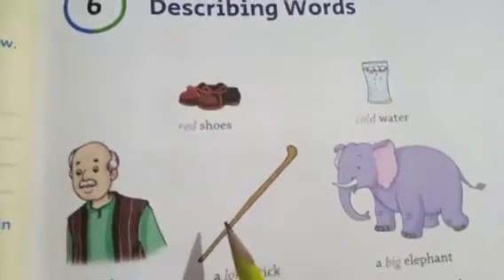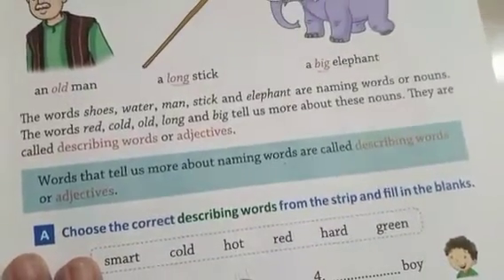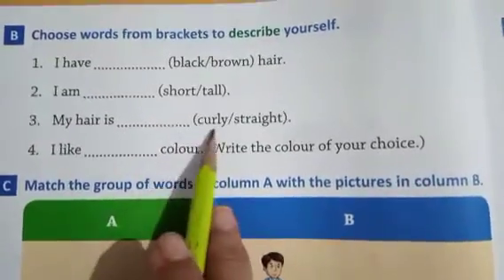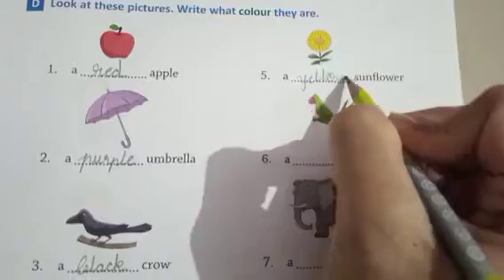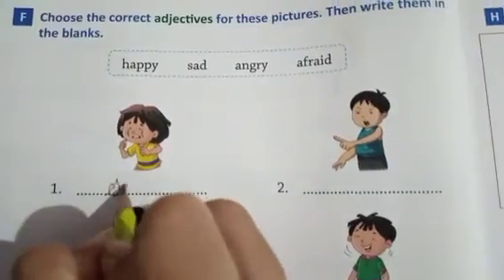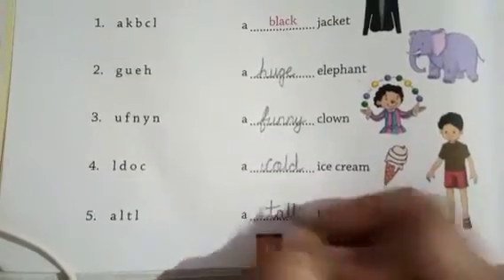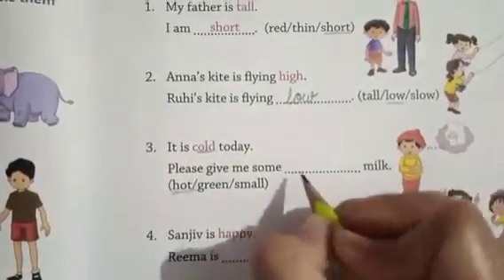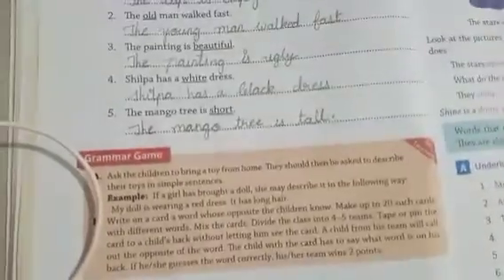english adjective everyday describingwords